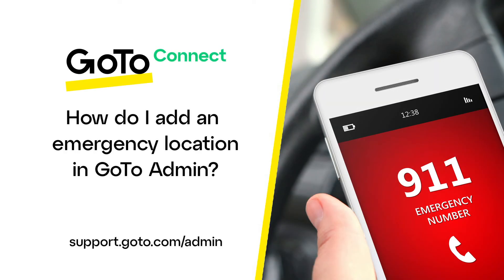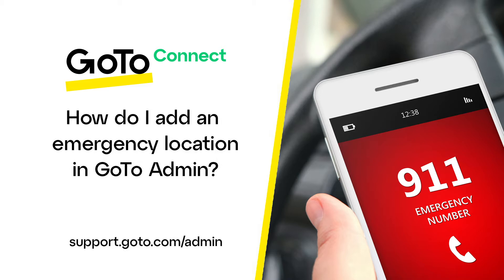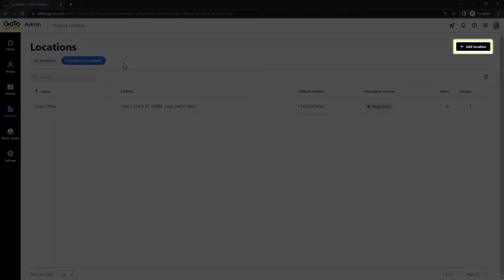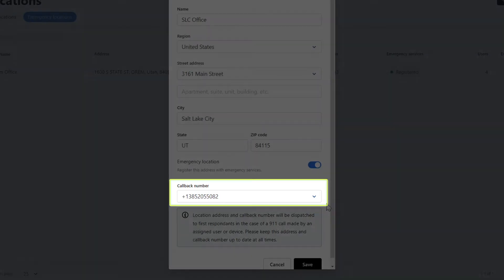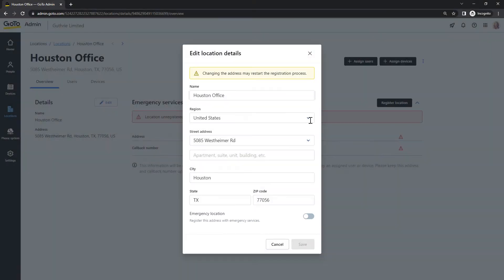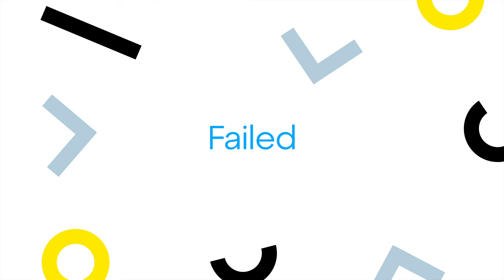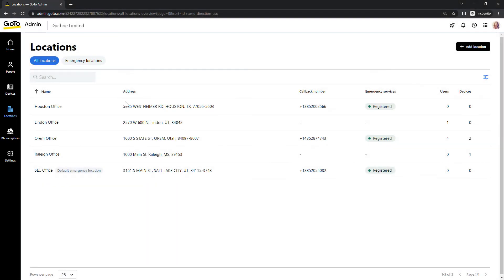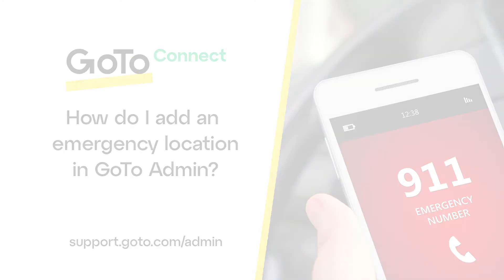How do I add an emergency location in GoTo Admin?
You'll want to ensure that your account has an emergency location so that first responders have accurate callback and physical location information in the case of an emergency call from your phone system.

In addition to showing you how to add a new emergency location, I'll show you how to register an existing address with emergency services, check an emergency location's registration status, and set a registered emergency location as your default emergency location for your entire account.

To learn more about GoTo's production, please visit support.goto.com

0:00 Introduction
1:20 Navigate to emergency locations
1:36 Add an emergency location
2:45 Register an existing address as an emergency location
3:35 Check the registration status
4:12 Set up default emergency location
5:30 End credits